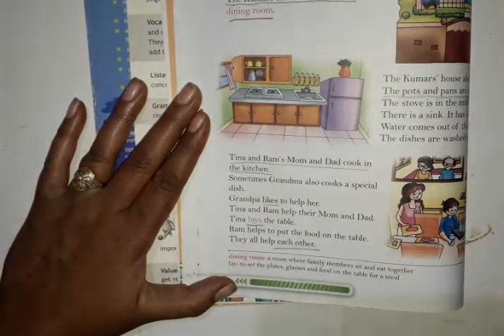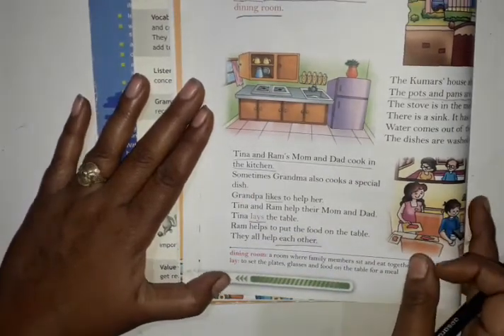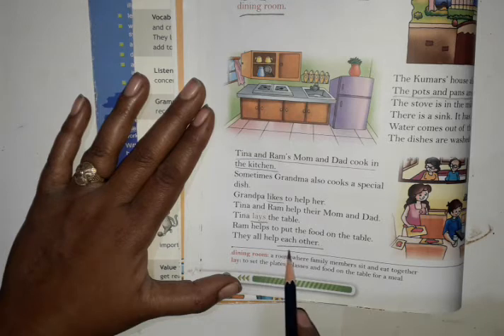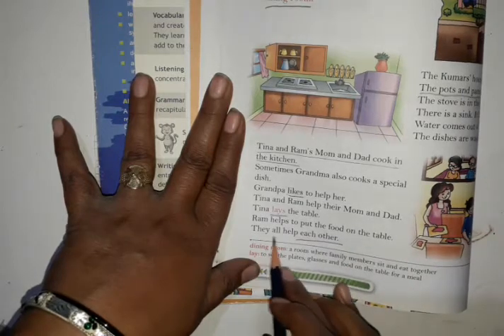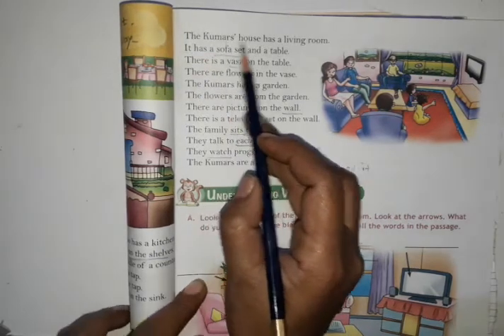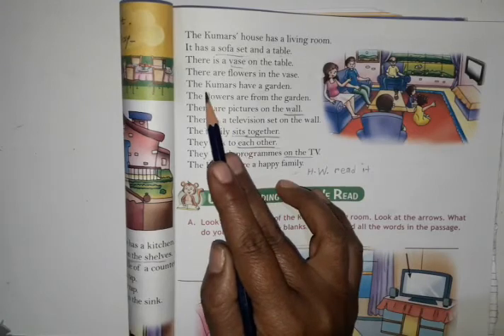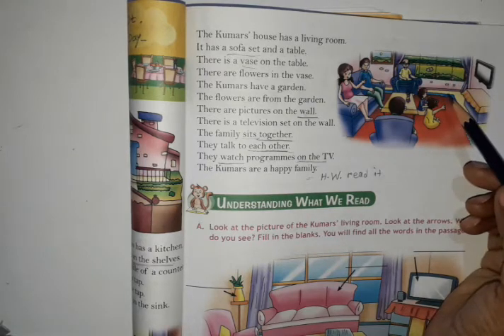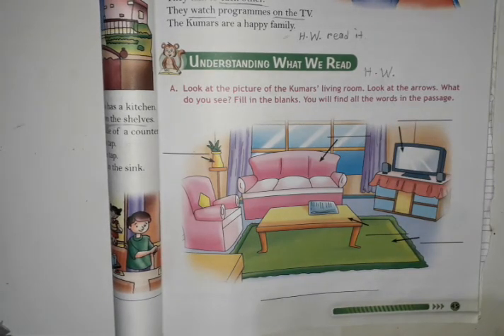Std- 1st Sub- English Unit- 7 The Kumars' House (reading & explaining) Page no.44 & 45